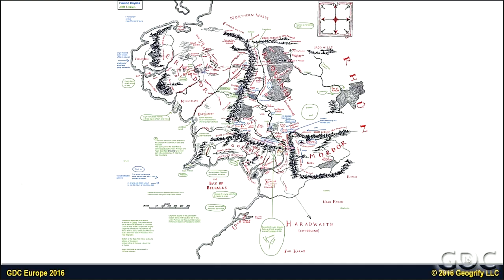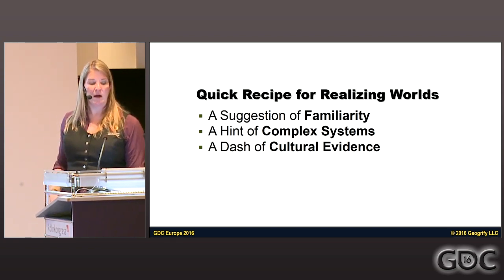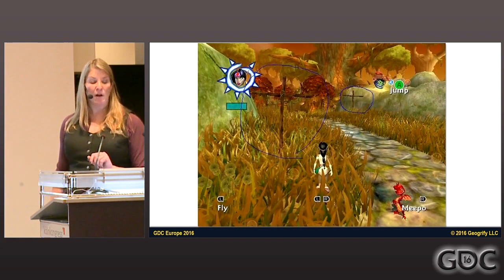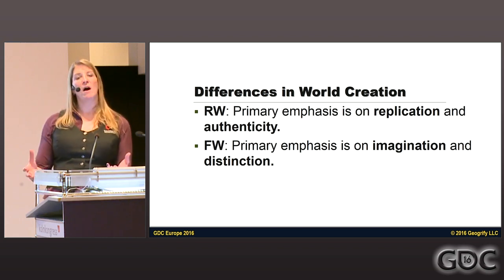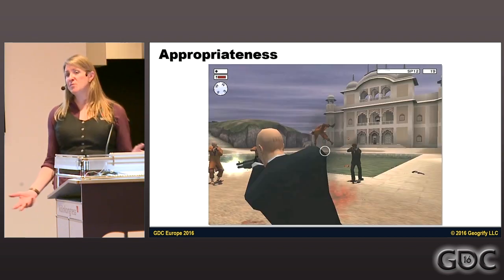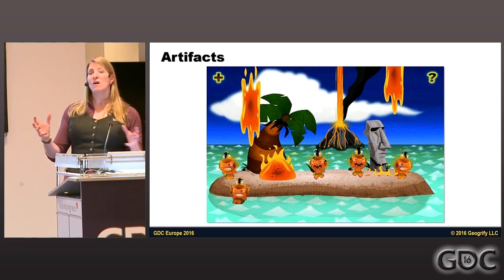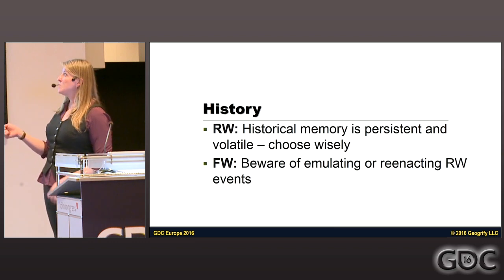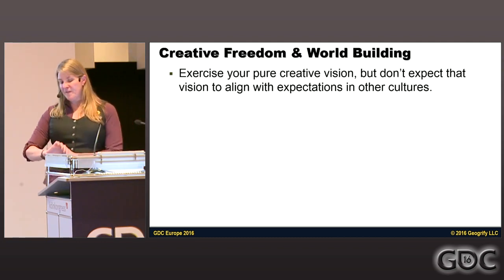A Geographer's Guide to Building Game Worlds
This 2016 GDC Europe talk, presented by IGDA executive director Kate Edwards, draws on her 20+ years of experience as a cartographer and game advisor to explain the primary factors game developers should consider in order to make their worlds seem more real, more relevant, and potentially free of inappropriate cultural cues.